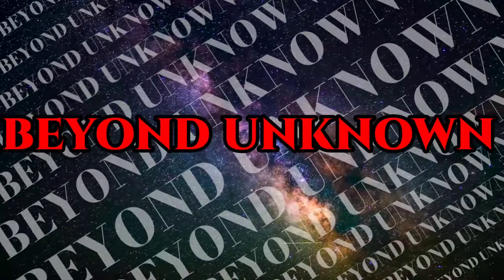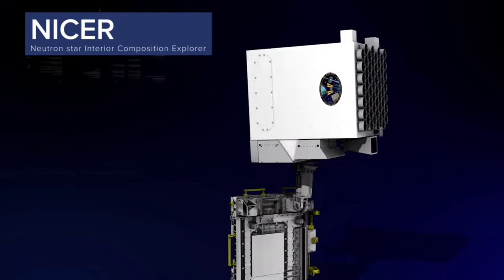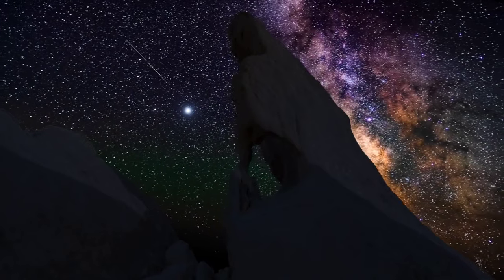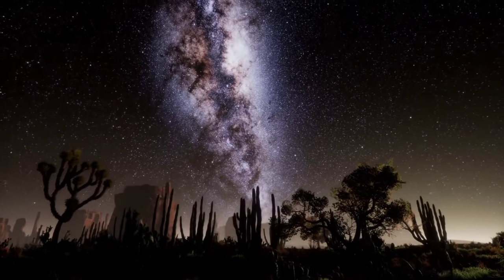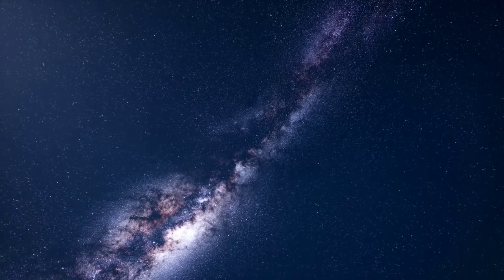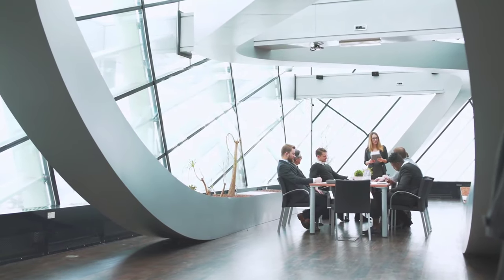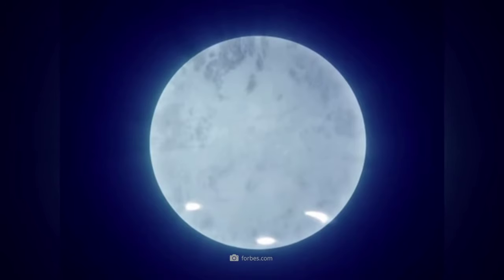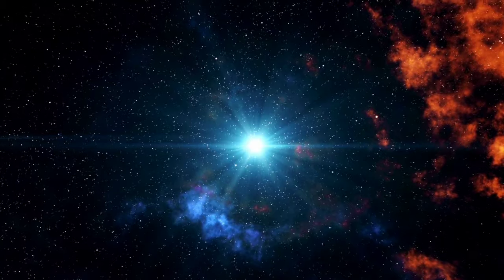Scientists Just Found Something Big With This Star For The First Time!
The NICER instrument, launched by NASA, reveals that neutron stars are not as simple as previously thought. Two independent research teams managed to obtain a realistic assessment of the mass and radius of a neutron star about 1,000 light-years away from Earth using data from the NICER X-ray telescope. They also mapped its surface, revealing that the configuration of its magnetic field differs significantly from that predicted by theoretical models. Wanna know more?

Hi guys! Welcome back to Beyond Unknown. Today we will be taking a look how scientists discovered what is the surface of a neutron star for the first time. Make sure to stick till the end of this video as we have a lot to cover.

Pulsars are the universe's lighthouses. These tiny, compact objects are neutron stars, which are the remains of once-massive stars that spin quickly and emit radiation into space. For the first time, astronomers have meticulously mapped the surface of a 16-mile-wide pulsar. The discovery calls into question astronomers' textbook image of pulsar appearance and opens the door to learning more about these extreme objects.

The NICER X-ray telescope was launched into orbit by a SpaceX Dragon spacecraft in June 2017 and installed outside the International Space Station. The name, which stands for Neutron star Interior Composition ExploreR, is a direct reference to the task that this instrument has been performing for the past two years. NICER observes neutron star X-ray emissions and provides scientists with observational data to calculate the radius and mass of these super-compact stellar remnants.

These are critical parameters that scientists use to gain valuable information about the state of matter within neutron stars, whose nuclei reach pressures and densities that no other celestial object accessible to observation can match.

The section of NICER that protrudes from the outside of the ISS is shaped like a "washing machine," with sides measuring about 1 meter. One side has a grid of 56 round holes, each with a series of concentric mirrors that focus incoming X-rays on the siliceous sensor at the bottom of each hole. The telescope is focused on detecting soft X-rays with energies ranging from 0.2 to 12 keV. It has an unprecedented time resolution of 100 nanoseconds for spectroscopy and arrival time of X-band photons.

On December 12, seven studies analyzing the results of a year and a half of NICER observations were published concurrently in The Astrophysical Journal Letters. The researchers concentrated their efforts on one neutron star in particular: the millisecond pulsar PSR J0030 +0451, or, more colloquially, J0030, chosen for its proximity and exceptional signal stability.
J0030 is a star in the constellation Pisces that is 329 9 parsecs (1,073 29 light-years) away from Earth.

It is an isolated pulsar discovered in 2000 that emits radiation in radio waves, X-rays, and gamma rays. Its pulsations repeat every 4.87 milliseconds, implying that the star rotates 205.53 times per second.
Its period, like all pulsars, is subject to a very slight but constant variation, which in the case of J0030 was calculated to be 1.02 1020 s /s.

It means that the rotation period increases by one hundred billionth of a billionth of a second per second: a variation so small that J0030 and other pulsars could be used to measure time with precision comparable to the best atomic clocks.